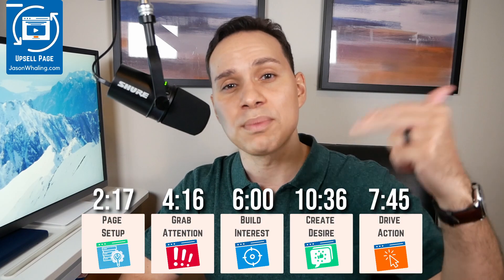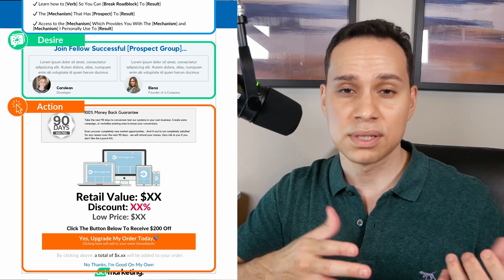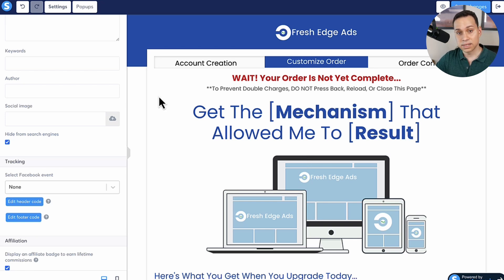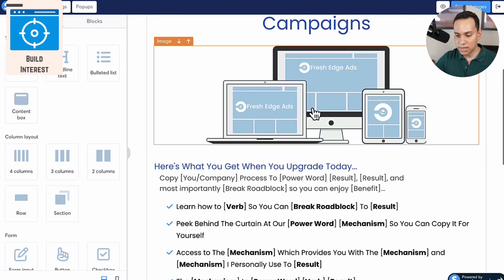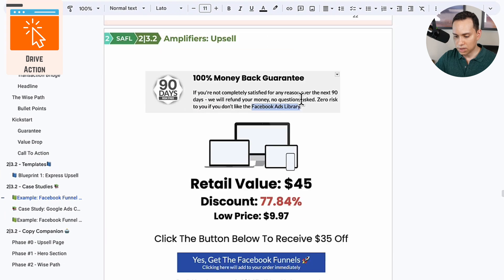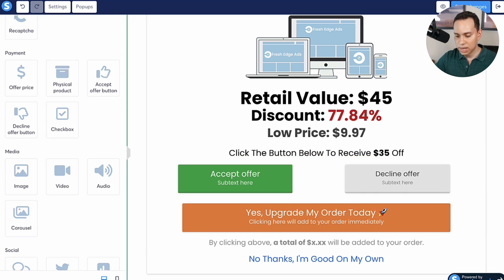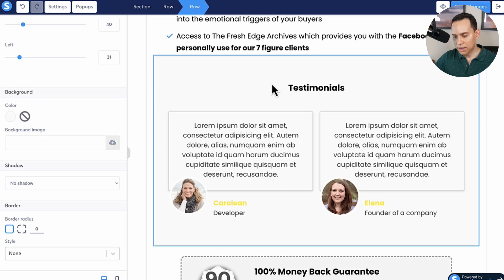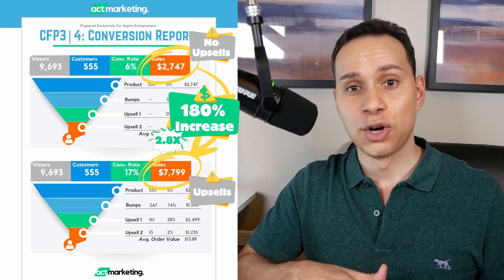How To Build An Upsell Page That Doubles Your Sales w/ Systeme.io [FREE]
Transform your upsell strategy with a step-by-step guide on building an effective upsell page, designed to skyrocket your sales.

📝 Overview
Want to increase your revenue without driving more traffic? In this tutorial, you'll learn how to build an upsell page that can double your sales using Systeme.io—completely free!

A well-designed upsell page is a game-changer, helping you maximize profits by encouraging customers to make an additional purchase right after checkout. Whether you're a beginner or an experienced marketer, this step-by-step guide will walk you through the process of creating a high-converting upsell page that boosts your average order value effortlessly.

In this step-by-step guide, you'll learn how to design an upsell page that not only captures your audience's attention but also compels them to make additional purchases. We cover everything from selecting the right upsell offers to crafting persuasive copy and eye-catching visuals.

By the end of this tutorial, you'll have a fully functional upsell page that's ready to go live and start generating extra sales for your business. Plus, we'll show you how to leverage Systeme.io's features to streamline the entire process, saving you time and effort.

One of the key highlights of this video is our focus on actionable strategies that you can implement right away. You'll discover how to analyze your customer data to identify the best upsell opportunities, how to test different offers to see what works best, and how to optimize your page for maximum conversions.

With our expert guidance, you'll be well on your way to doubling your sales and taking your business to the next level.

Your feedback is important to us, and we're here to help you succeed. So, grab a cup of coffee, sit back, and let's get started on creating an upsell page that will skyrocket your sales with Systeme.io!